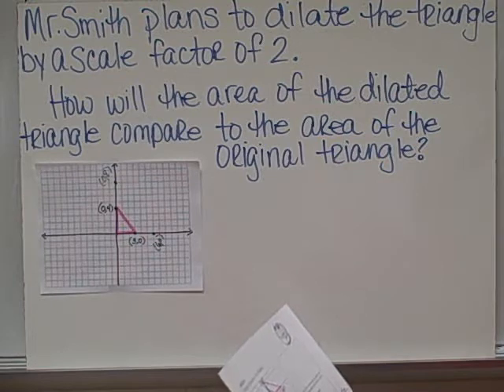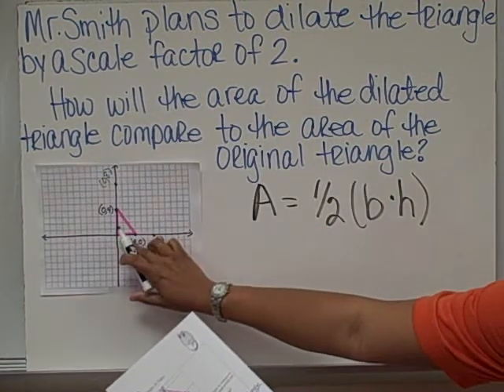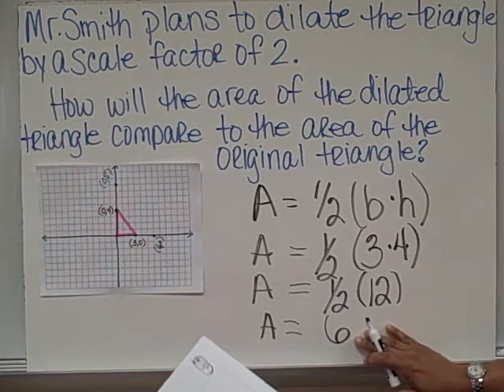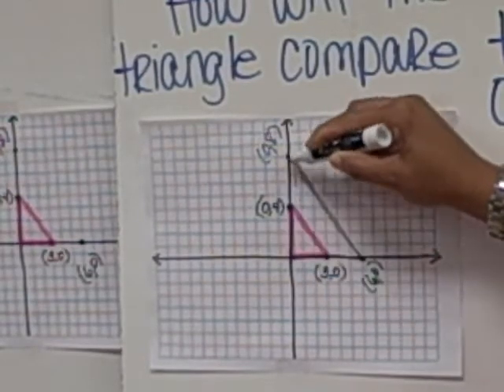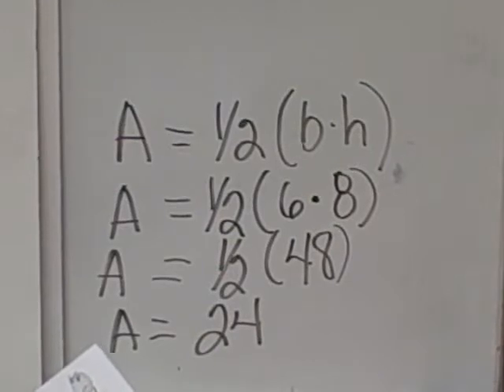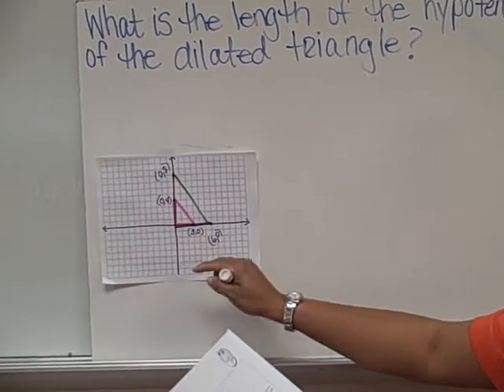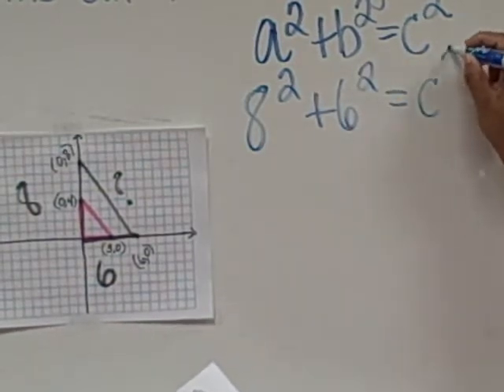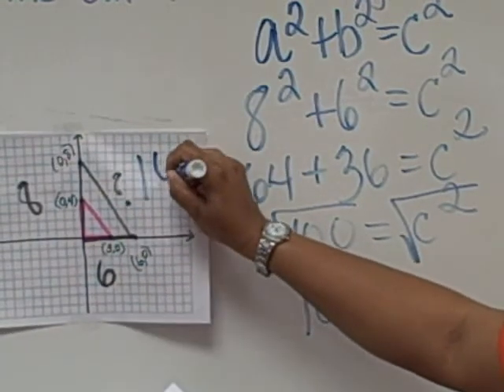Lesson 14 (Grade 8)